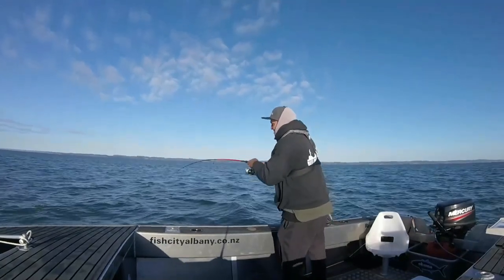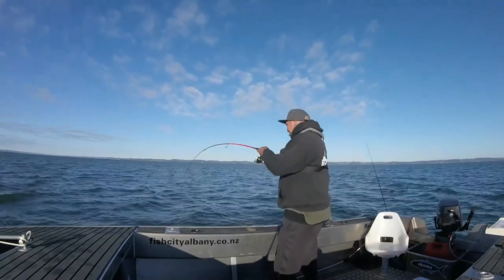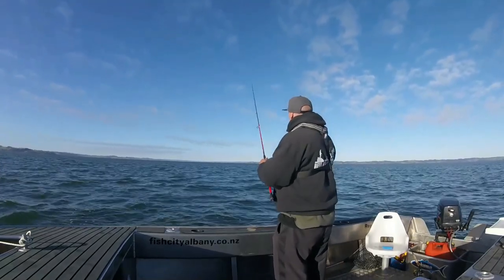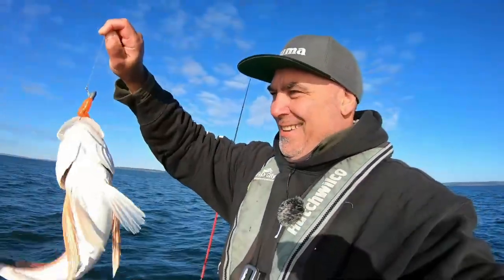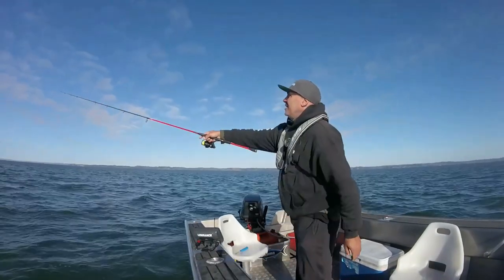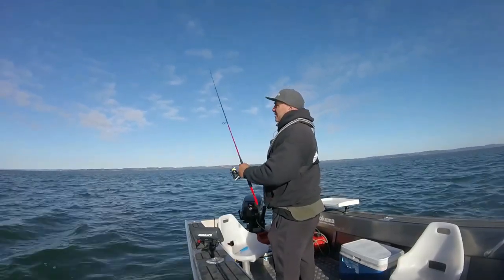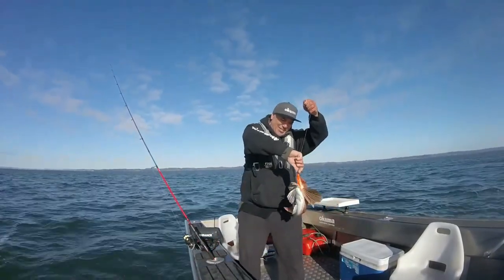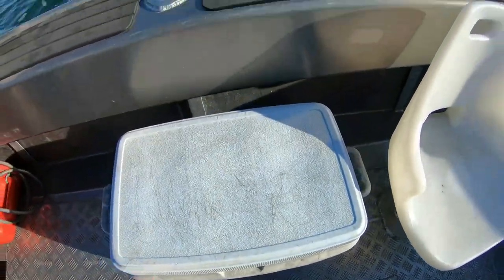Softbaiting for Gurnard - inspired fishing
Where coming up to that perfect time of year where the water temp starts to cool down, the snapper start to thin out and those tasty little orange morsels start to make their present - and what better fun way to target them than flicking a softie around in the shallows...